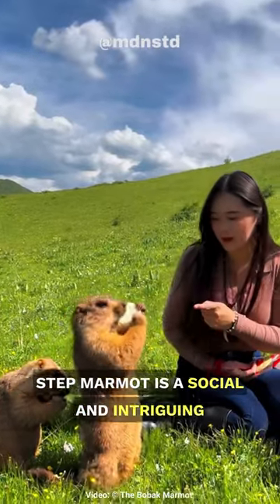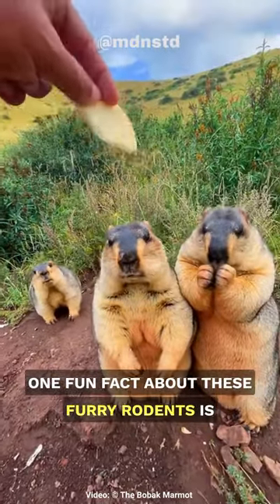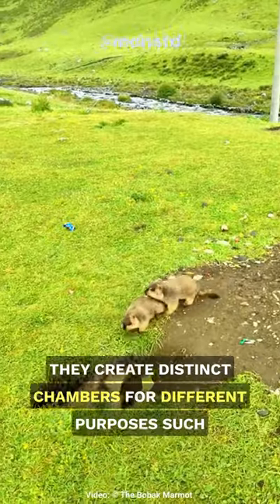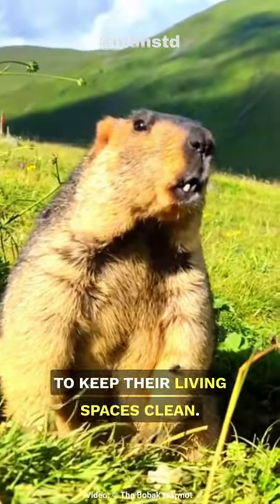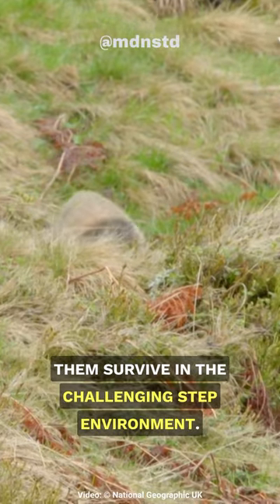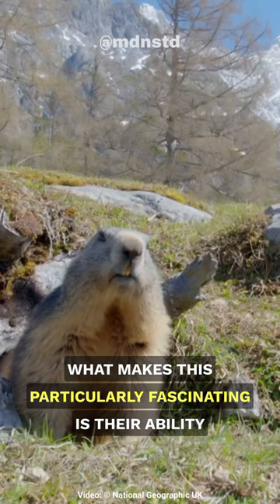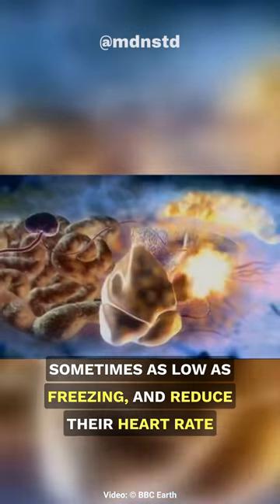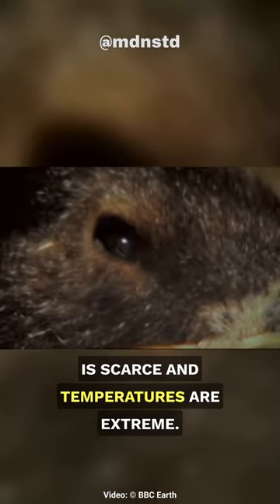Bobak Marmot: The Cute Wild Animal!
Discover the Cute and Fascinating Life of Bobak Marmots.